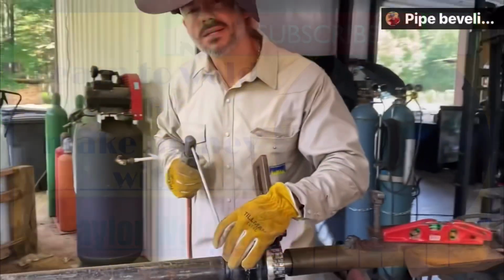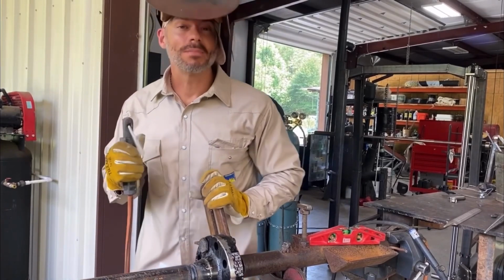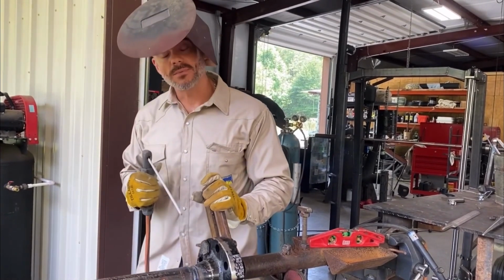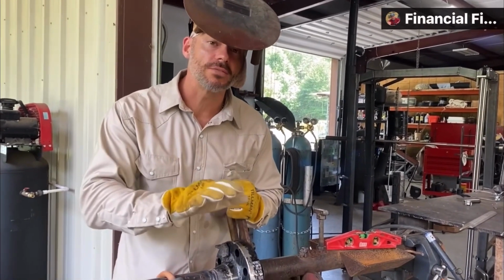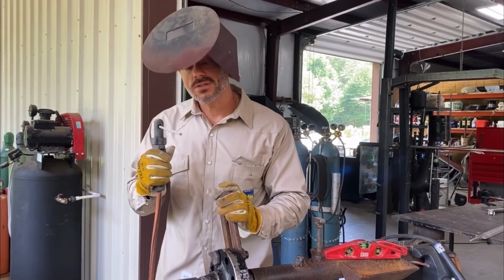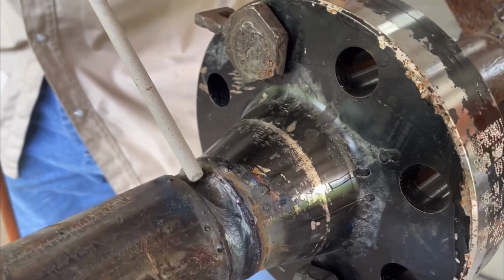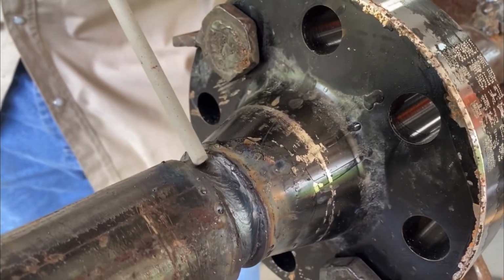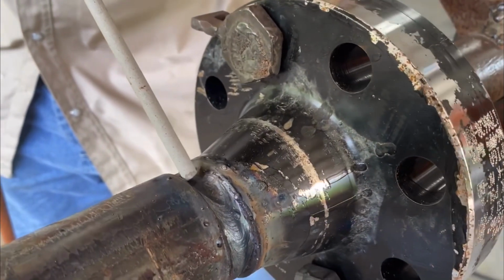Stop porosity! In pipe or structural welding￼￼.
This is the best way I have found to start up a low hydrogen welding rod without porosity.
This is my journey to welding pipe. Welder motivation. You can do it any of us can do it. You just have to sacrifice a little bit it to gain  a lot￼. Welding pipe really saved my bacon. I hope this helps somebody have a great day!
￼It’s important to go to welding school but it is more important to learn how to weld. It doesn’t matter what you do just practice and keep practicing. Nobody can hold your hand. It’s up to you. American Welding Society! Welding schools!

I can beat anybody's price.